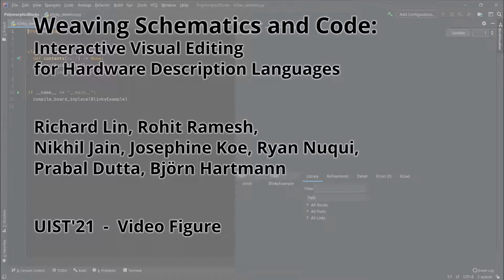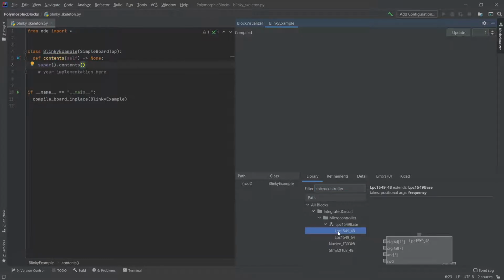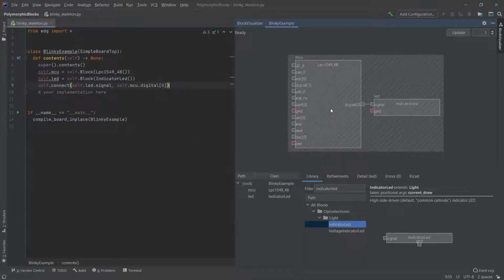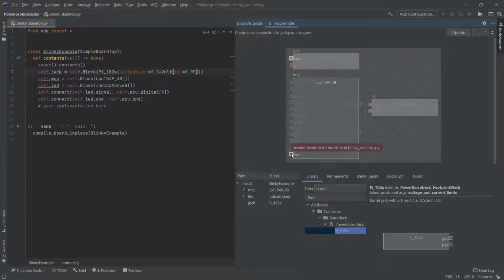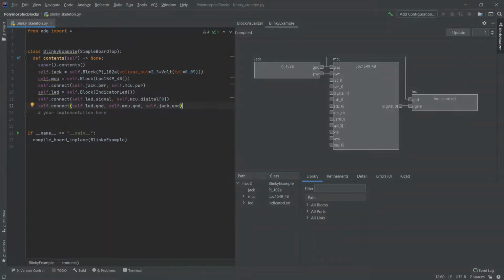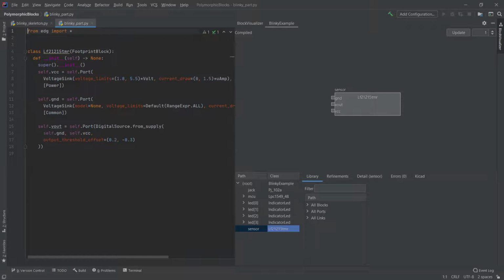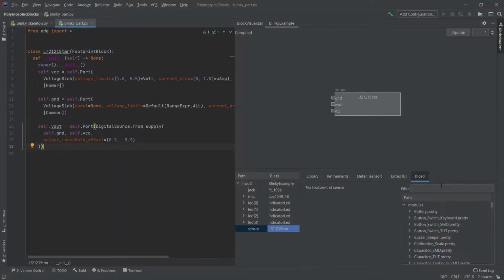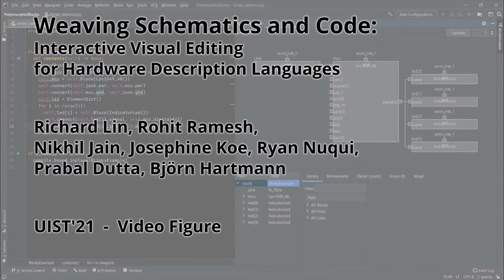Weaving Schematics and Code: Interactive Visual Editing for Hardware Description Languages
Richard Lin, Rohit Ramesh, Nikhil Jain, Josephine Koe, Ryan Nuqui, Prabal Dutta, Bjoern Hartmann

Abstract
In many engineering disciplines such as circuit board, chip, and mechanical design, a hardware description language (HDL) approach provides important benefits over direct manipulation interfaces by supporting concepts like abstraction and generator meta-programming.
While several such HDLs have emerged recently and promised power and flexibility, they also present challenges -- especially to designers familiar with current graphical workflows.
In this work, we investigate an IDE approach to provide a graphical editor for a board-level circuit design HDL.
Unlike GUI builders which convert an entire diagram to code, we instead propose generating equivalent HDL from individual graphical edit actions.
By keeping code as the primary design input, we preserve the full power of the underlying HDL, while remaining useful even to advanced users.
We discuss our concept, design considerations such as performance, system implementation, and report on the results of an exploratory remote user study with four experienced hardware designers.

Video Previews of the UIST 2021 Demonstrations Program